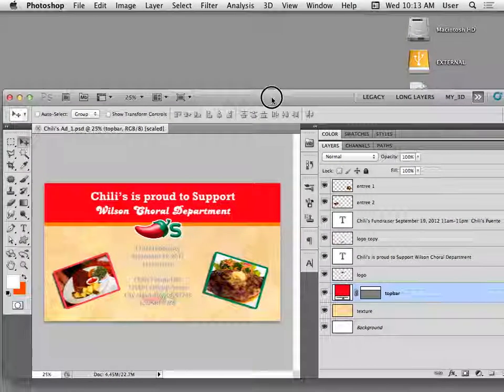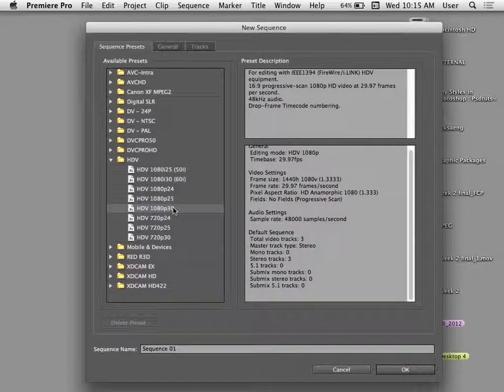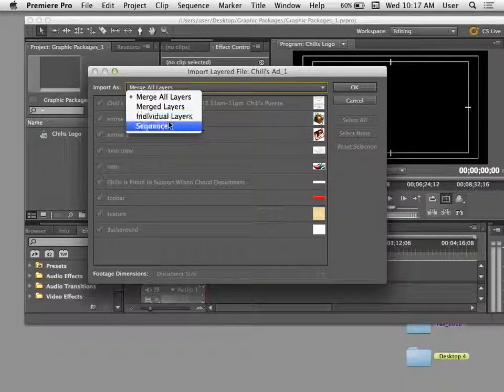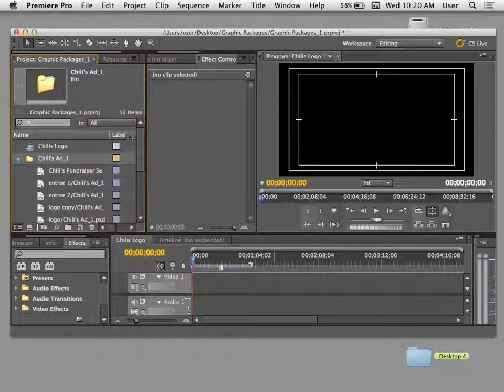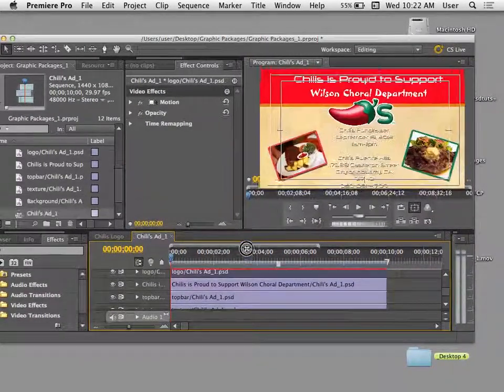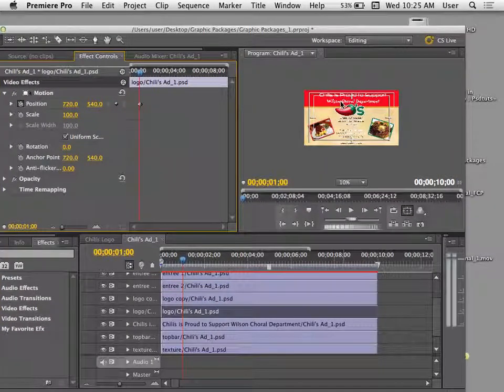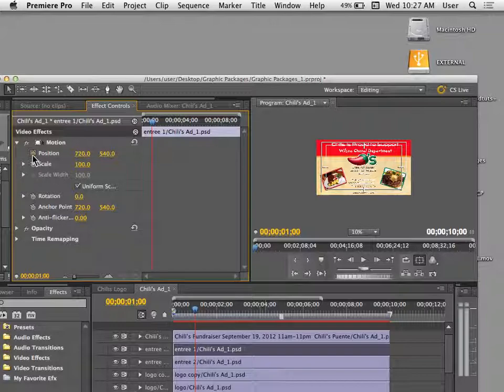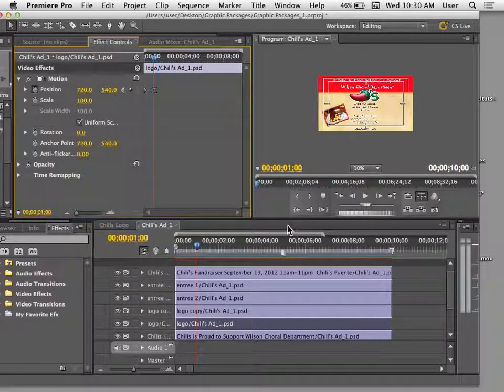Animating In Premiere Pro.mov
Video for students to watch:
Lecture on Animating Photoshop layers in Premiere Pro.